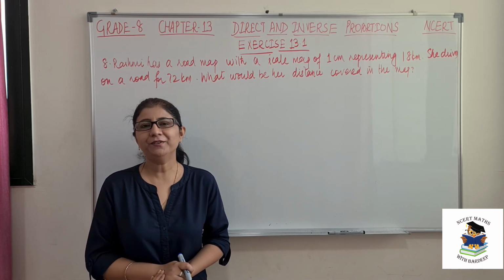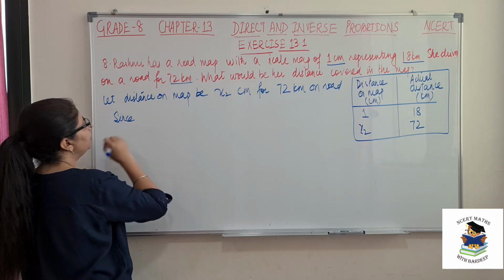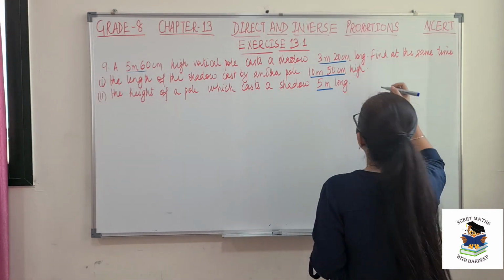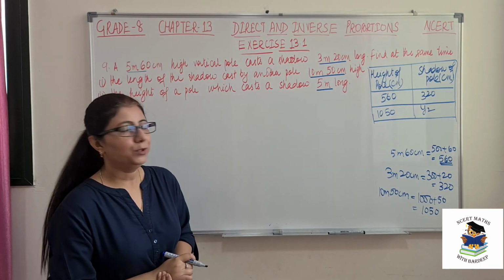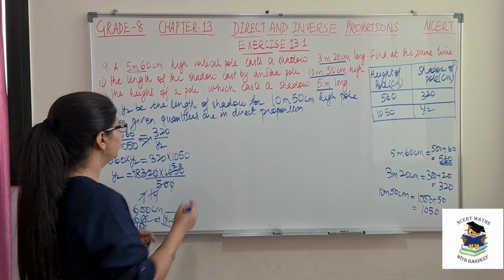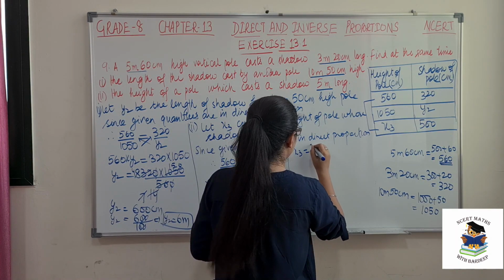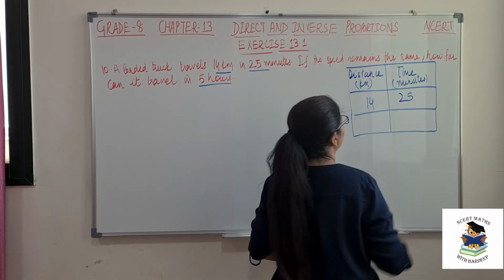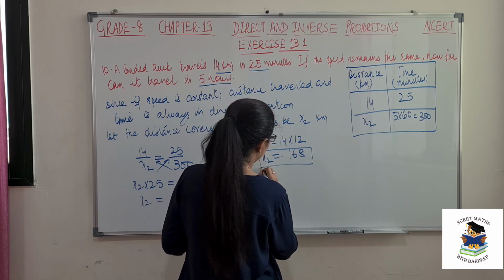CLASS 8|| NCERT|| CHAPTER -13 DIRECT AND INVERSE PROPORTIONS|| EXERCISE 13.1 QUESTION 8,9,10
✔️ Class: 8
✔️ Subject: Maths
✔️ Chapter: Chapter 13 Direct and Inverse Proportions
✔️ Topic Name: Exercise 13.1 Question 8, 9, 10

Question 8. Rashmi has a road map with a scale of 1 cm representing 18 km. She drives on a road for 72 km. What would be her distance covered in the map?
Solution: Let the distance covered in the map be x2 cm.
      Scale (in cm)           Actual Distance (in km)
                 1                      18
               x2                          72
Since the quantities are in direct proportion.
1/x2        =    18/72
x2X18    =    72
x2           =     72/18
x2          =      4 cm
Therefore, distance covered will be 4 cm.

Question 9. A 5 m 60 cm high vertical pole casts a shadow 3 m 20 cm long. Find at the same time
(i) the length of the shadow cast by another pole 10 m 50 cm high
 (ii) the height of a pole which casts a shadow 5m long.
Solution:   (i)    Let shadow of the pole be y2 cm who height is 1050cm.
               Height of pole(cm)             Shadow(cm)
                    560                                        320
                   1050                                       y2
560/1050     =    320/y2
560Xy2         =  320X1050
Y2                  = (320X1050)/560
Y2                  =  600 cm =  6m
Shadow will be 6m
(ii)  Let height of the pole be x2 cm if shadow is 5m
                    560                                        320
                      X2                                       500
560/x2     =    320/500
X2X320     =    560X500
X2              =   (560X500)/320
X2              =    875 cm   =  8m 75 cm

Question 10. A loaded truck travels 14 km in 25 minutes. If the speed remains the same, how far can it travel in 5 hours?
Solution:  Let x2 km be the distance covered in 5 hours.
             Distance (km)                Time(min)
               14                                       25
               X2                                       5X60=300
14/x2          =     25/300
X2X25          =     14X300
X2                 =    (14X300)/25
X2                 = 168 km
Therefore, the distance covered is 168 km

Please click on the following links for any reference to previous videos of this chapter: